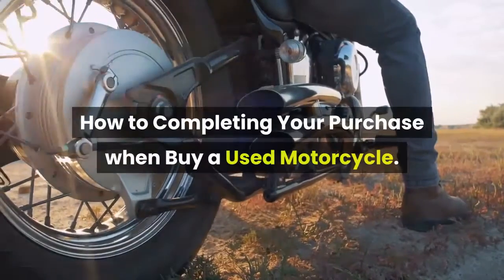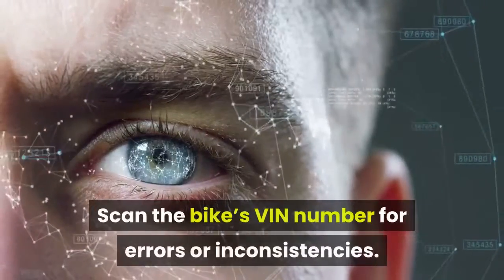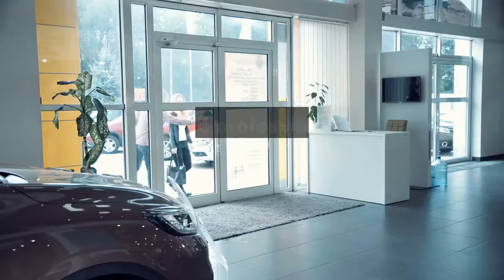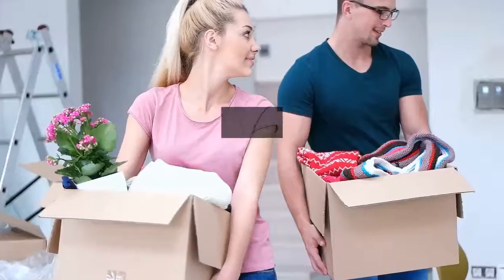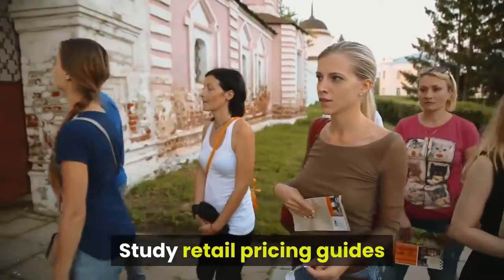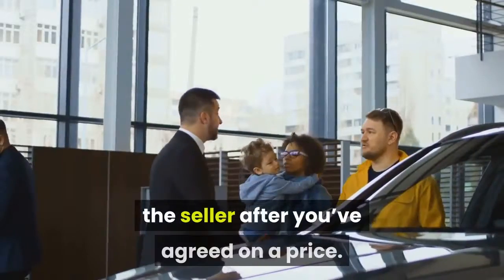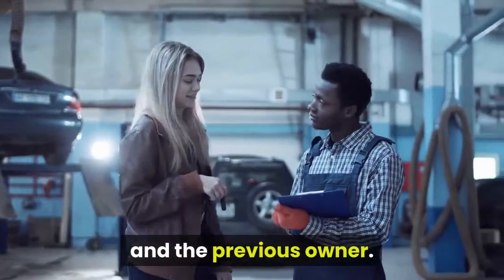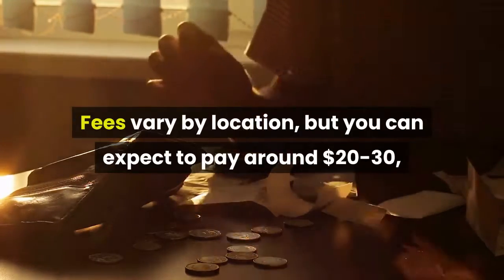how to completing your purchase when buy a used motorcycle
If you’re toying with the idea of getting a motorcycle but don’t want to spend an arm and a leg, buying one used is the way to go. However, there are a few considerations you’ll want to make in order to ensure that the bike you’ve got your eye on is worth the asking price, such as its general condition, mileage, and performance during a cold test ride. Knowing what to look for will help you find a motorcycle in good working condition that will hold up to countless miles of fun and adventure out on the open road.

Scan the bike’s VIN number for errors or inconsistencies. A vehicle identification number, or VIN number, is a unique serial number used to legally identify a vehicle. On most motorcycles, you’ll find the VIN number stamped onto the steering neck section of the frame, just behind the headlight. Check this number against the number on the official title to make sure that they’re a match.
In rare instances, VIN numbers can be modified or forged for criminal reasons. If something about the VIN number looks fishy, make it a point to have it inspected by a qualified professional at a nearby dealership.

Ask to see the motorcycle’s service records or receipts. Responsible owners almost always hold onto documents showing their bike’s service history. If the owner is the do-it-yourself type, see if they’ve kept a logbook or similar informal record indicating how much work they’ve put into the bike over the years.
A long service history isn’t necessarily a bad thing—in some cases, it may actually suggest that the owner has taken very good care of the bike. What’s more important is to take a close look at what’s listed there (and what’s not) and make sure that they’ve been maintaining the big stuff.
If you decide to buy through a dealership, they should be able to pull up a full service record for any of their vehicles since the time it arrived on the lot.
Tip: You can also obtain a full history of a bike’s professional service and other key title information online through Cyclechex, a collaboration with Kelly Blue Book designed specifically for motorcycles.

Keep your budget in mind while negotiating the final price. Study retail pricing guides or read through classified ads to get an idea of the bike’s market value. Then, put those numbers side-by-side with your approximate budget to come up with an exact amount that you’d be willing to spend. Most used motorcycles don’t end up selling for their initial asking price, so don’t be afraid to haggle a bit to bring the number down to something more agreeable for your wallet.
When it comes time to make an offer, be realistic. Lowballing the seller may just insult them and make them less willing to compromise.
You can work out the payment details with the seller after you’ve agreed on a price. Make sure you’re both clear about the terms of the transaction, as they’ll be recorded in the vehicle’s bill of sale.

Fill out a bill of sale to have the vehicle's title legally transferred to you. The seller should provide you with a formal bill of sale form, which can be printed online or obtained from your area DMV. This form will document the make, model, and VIN number of the bike, as well as a precise odometer reading and the details of the financial transaction between you and the previous owner. The previous owner will need to sign the title over to you in order to finalize the sale. Don't forget to make an appointment at your local DMV office to apply for a new set of tags once the bike is officially yours.
In some states and territories, it may be necessary to have your bill of sale signed by a licensed notary.
Bring all of the relevant legal paperwork with you to the DMV, including a copy of the bill of sale, and be prepared to pay a small transfer fee. Fees vary by location, but you can expect to pay around $20-30, on average.

Note :
Acknowledgements